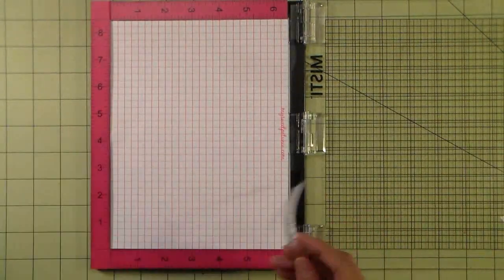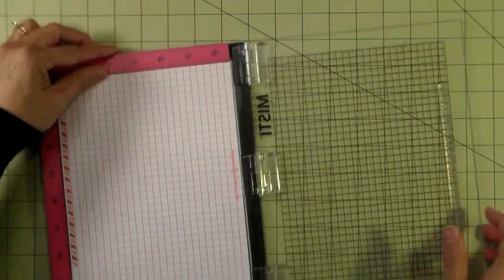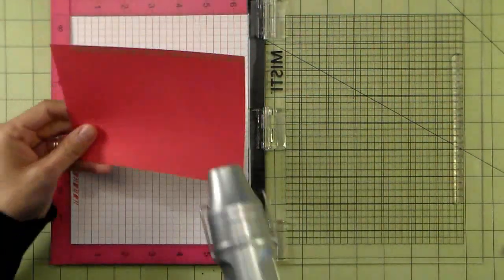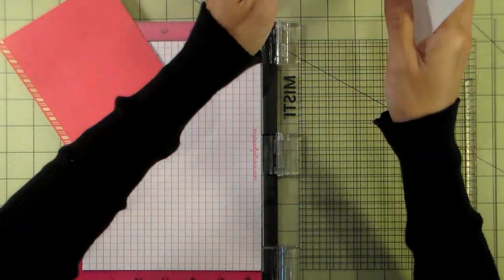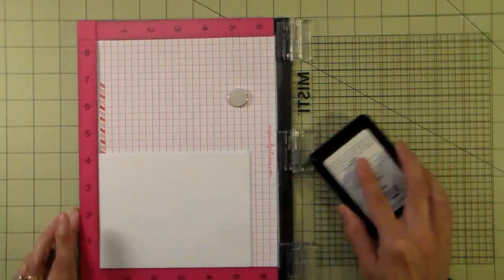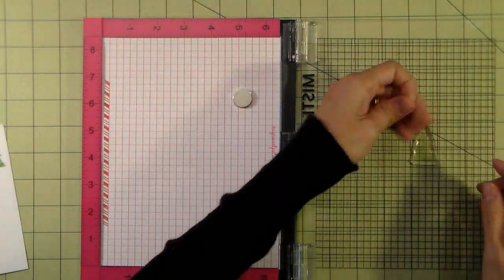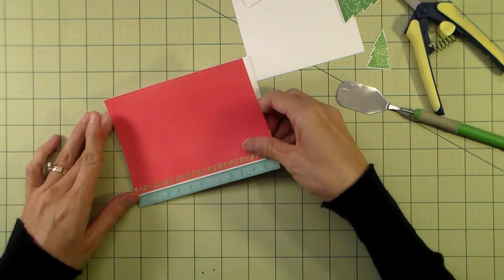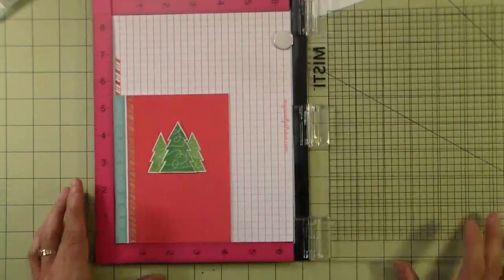Simon Says Stamp November Card Kit # 2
Card tutorial with Simon Says Stamp November Card kit